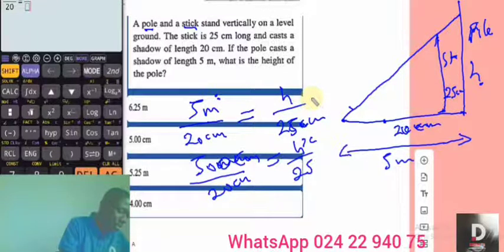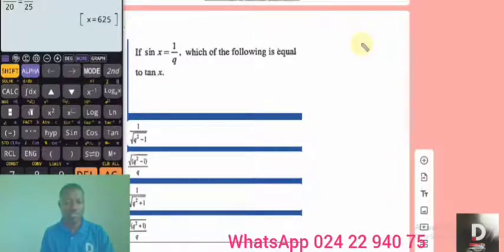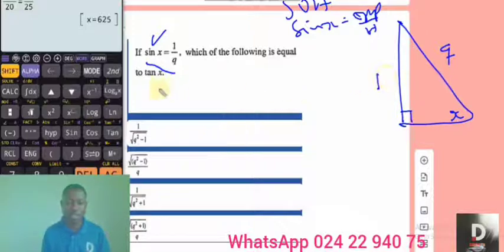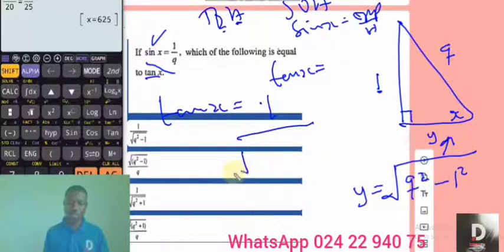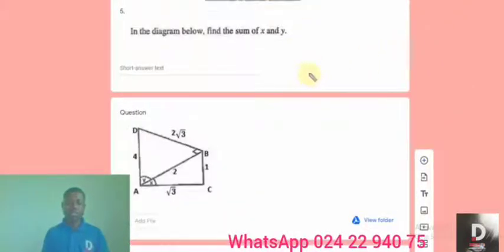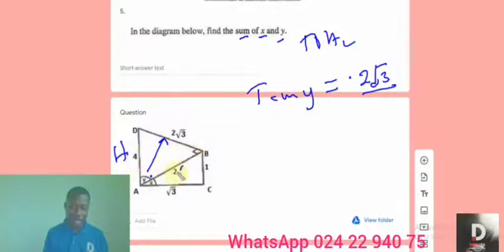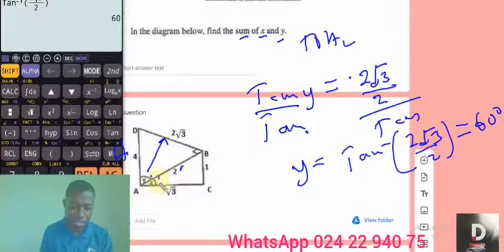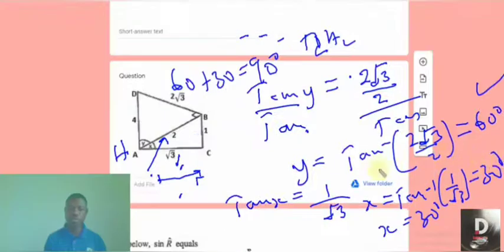11BSOLUTION B TRIGONOMETRY D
11BSOLUTION B TRIGONOMETRY D